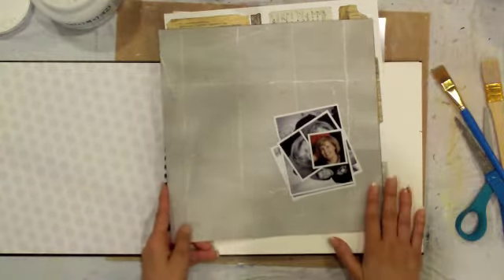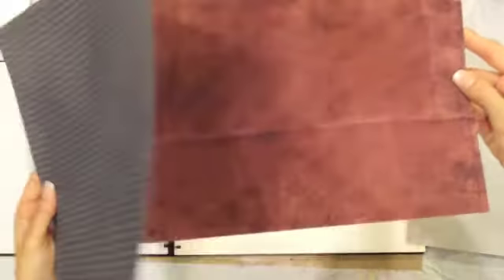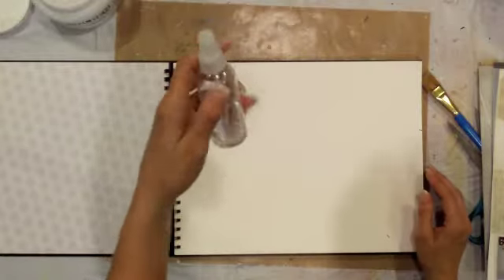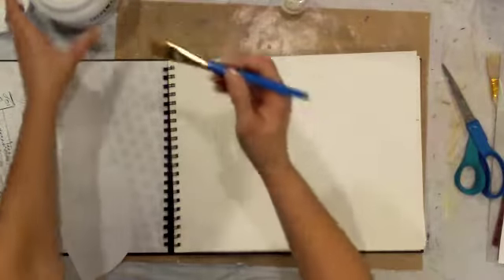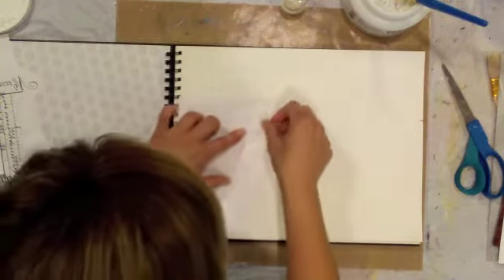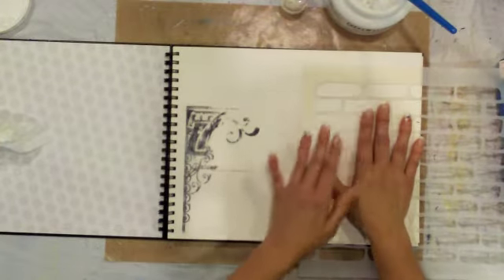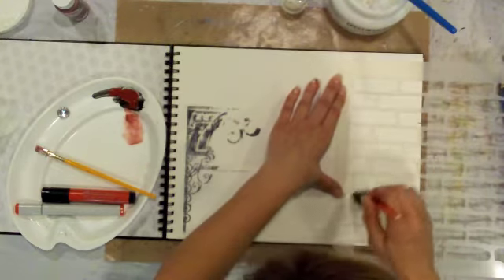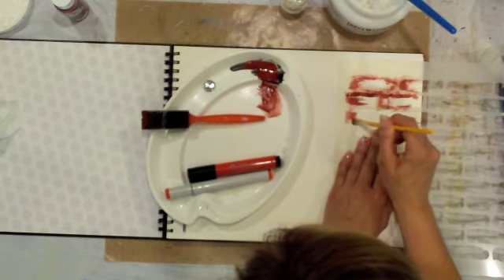Lucky 7 video workshop Lesson 1 part 1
Lucky 7 video workshop 02